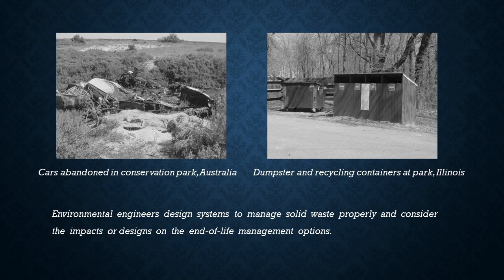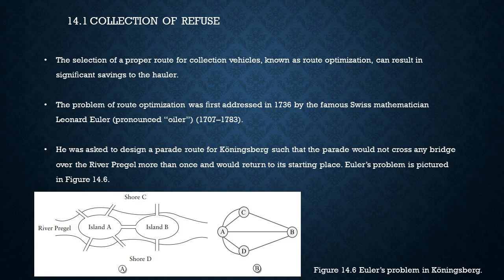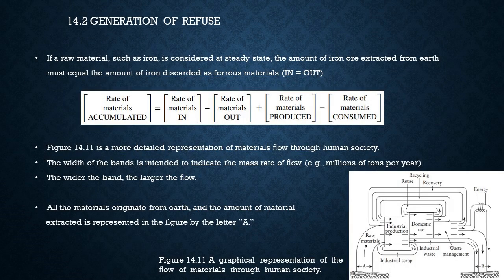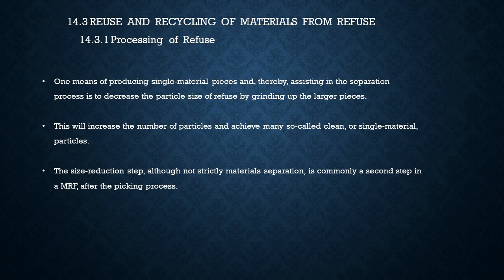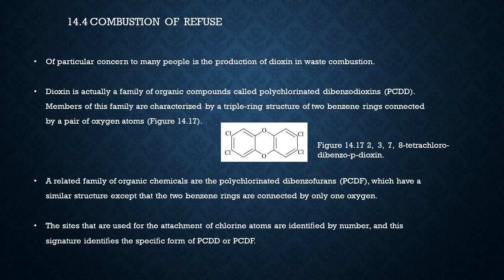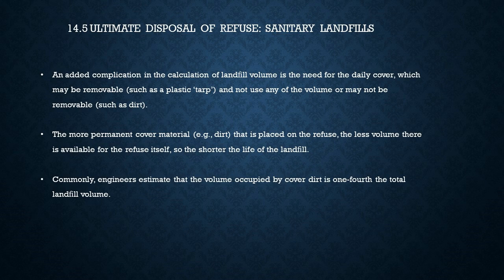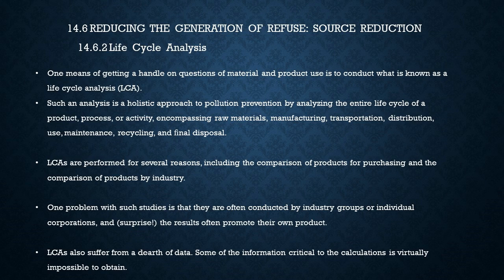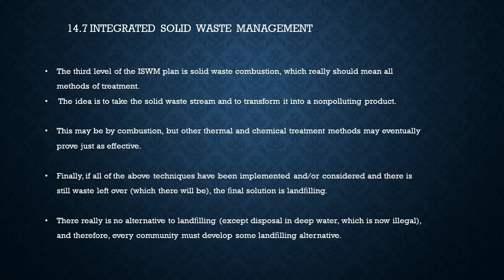Chapter 14 Solid Waste - Introduction of Environmental Engineering